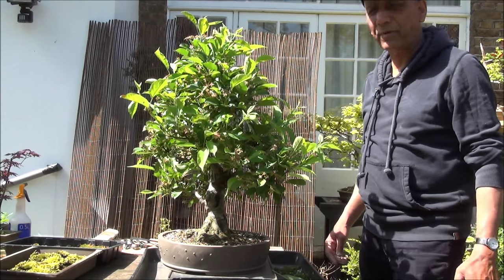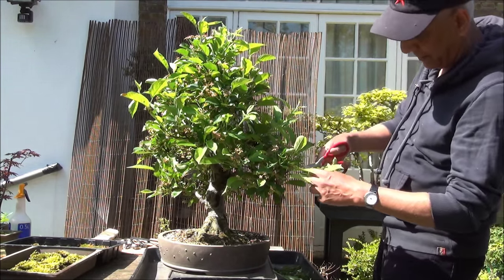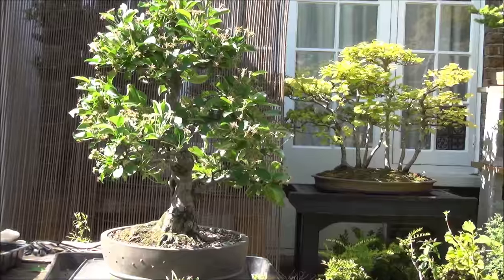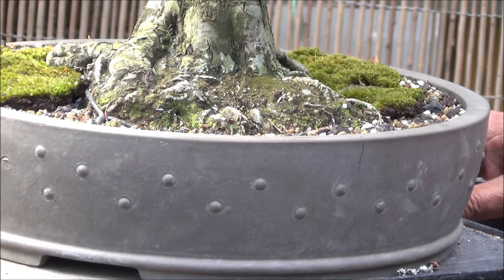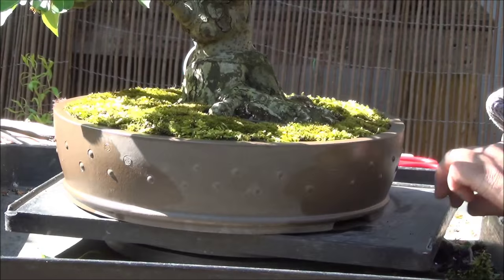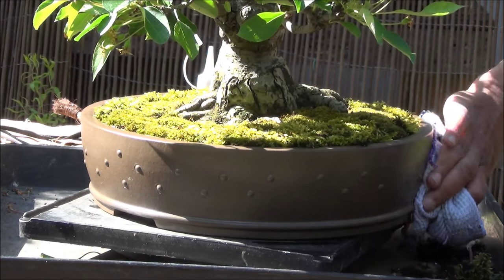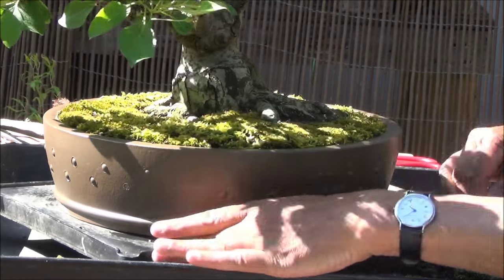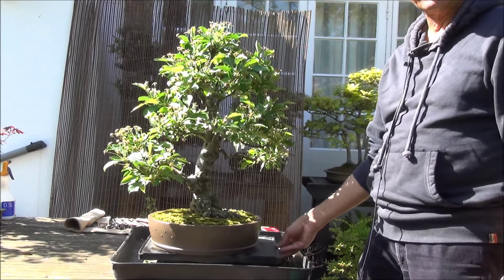Nagasaki Crab Apple - preparing for a bonsai show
Preparing a Nagasaki Crab apple tree for a bonsai show.

This Nagasaki Crab Apple tree was started off as a Sapling from Japan by Mike Jones and was in his ownership and care for 33 years. I acquired it from him about a year ago. This is the first time it will be shown by me at bonsai Show in London .